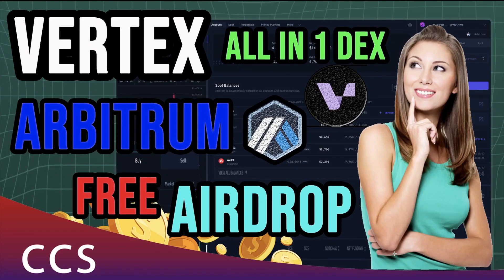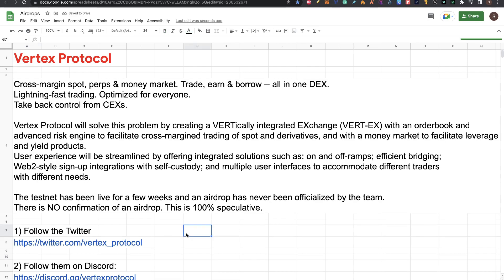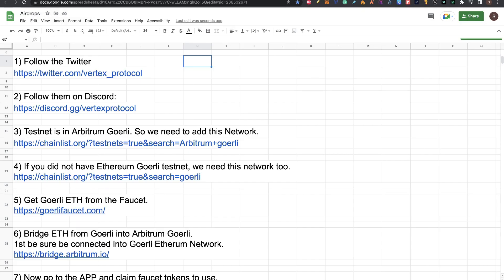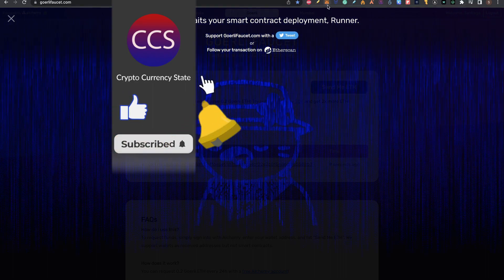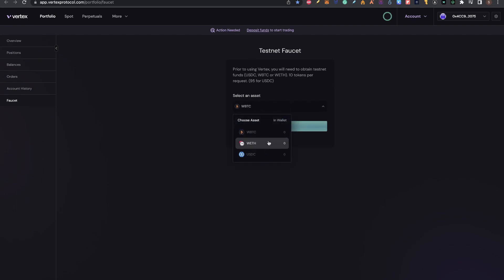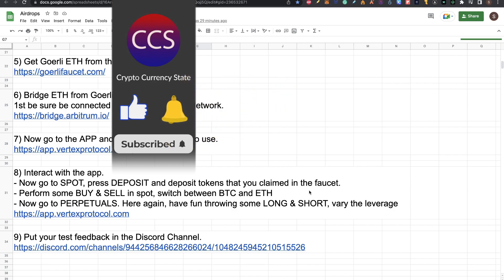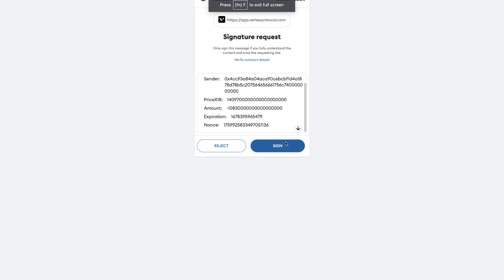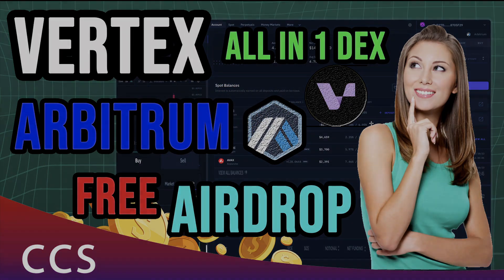🔥 Vertex Protocol Airdrop - Arbitrum All in 1 DEX 🚀 Airdrop Tutorial Step by Step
Today, we cover the possible Airdrop of Vertex Protocol. This is an Arbitrum All-in-1 DEX project with new technology updates. Vertex Airdrop is 100% speculative, there is no confirmation from the team for an Airdrop. But we only test the app. No Crew3 is involved here.

💎 BTC - 15C27aa3S217M2V7S9PfRwQY2BLNCSe5D6
💎 ETH - 0xbc5320df931ec8d4d069d5cb7c4ddf7730faae2b
💎 LTC - LKJgwEV5Z414JaqSbJ1ciN6DpDMfAyUjX9

TIMESTAMPS:
0:00​​​​​​​​​​​​​​​​​​​​​​​​​​ Video topic: Vertex Protocol Airdrop - Arbitrum All in 1 DEX
0:53 Intro Crypto Currency State
1:03 What is Vertex Protocol
2:25 Vertex Protocol Airdrop - Step by Step
2:30 Step 1 -2 Follow Twitter and Discord
2:55 Step 3 - Add Arbitrum Goerli
3:31 Step 4 - Add Ethereum Goerli if you do not have it
3:55 Step 5 - Get Goerli Ethereum Token
4:32 Step 6 - Bridge gETH into Arbitrum Goerli
5:31 Step 7 - Get faucet tokens on Vertex
6:55 Step 8 - Interact with Vertex APP
8:49 Step 9 - Put your feedback in Discord
9:35 Final thoughts - Like - Subscribe - Click the Bell